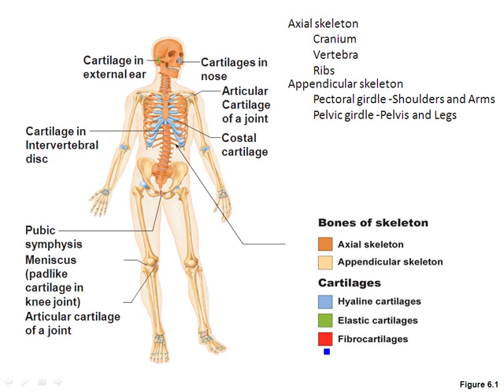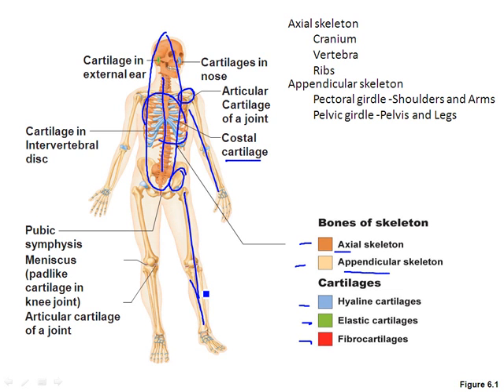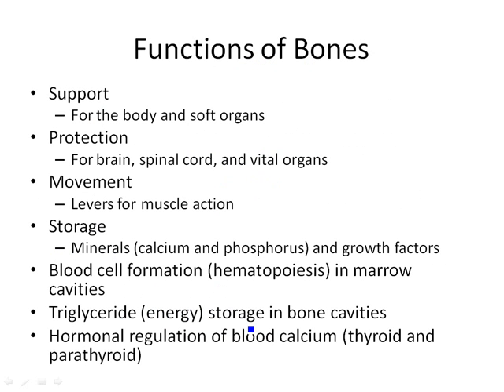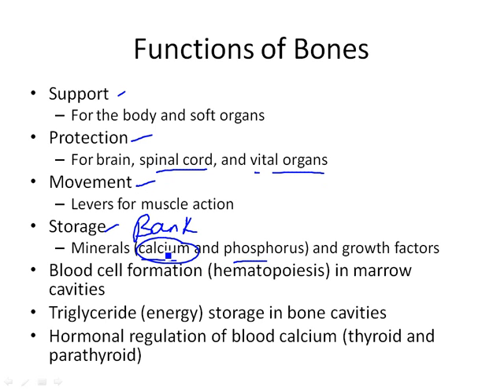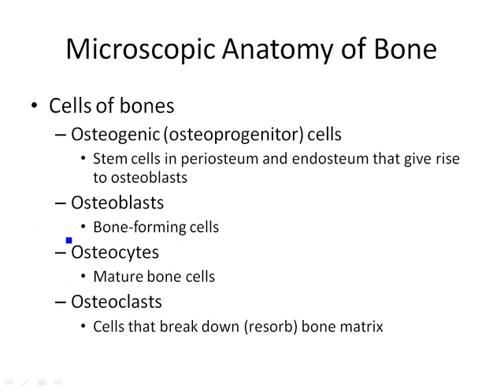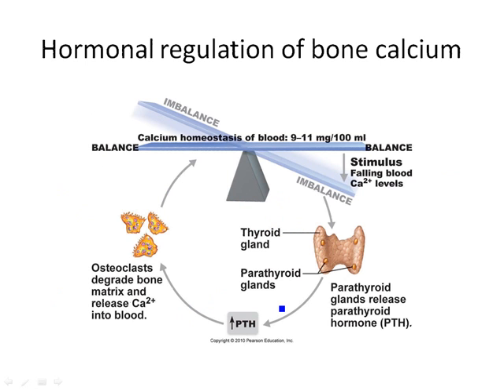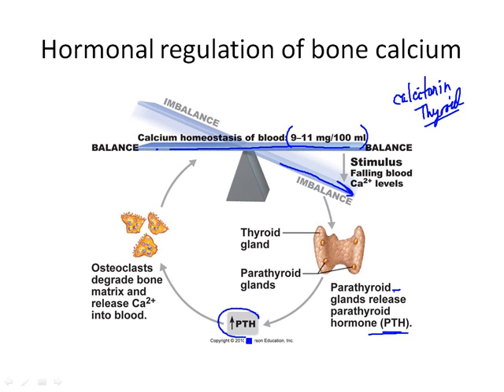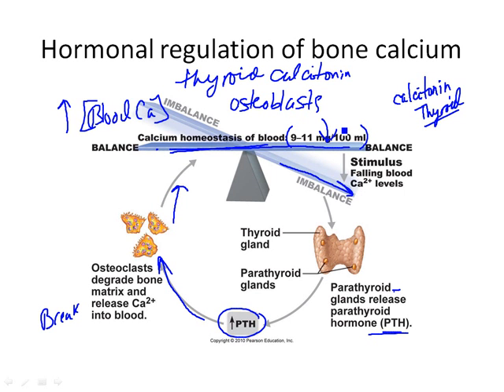Introduction to the Skeletal System